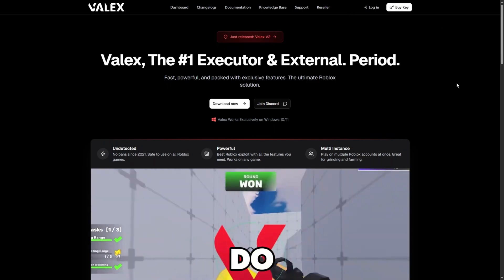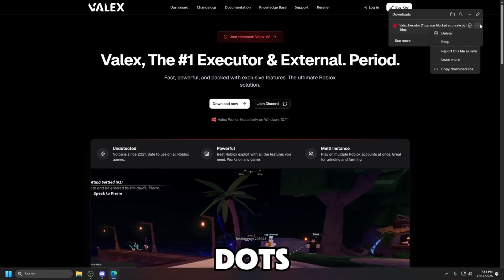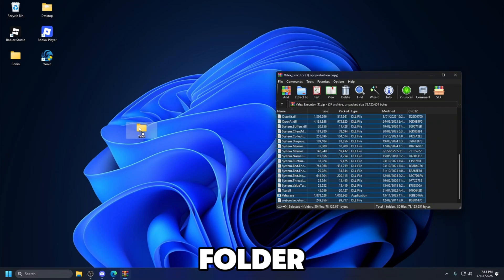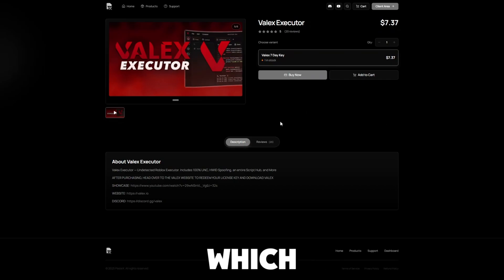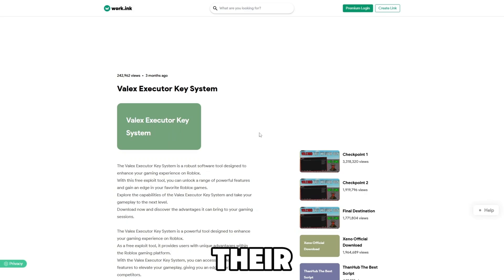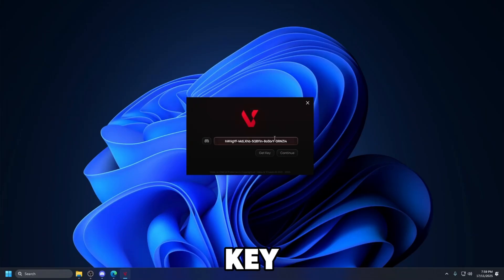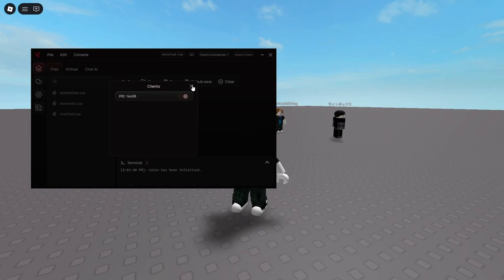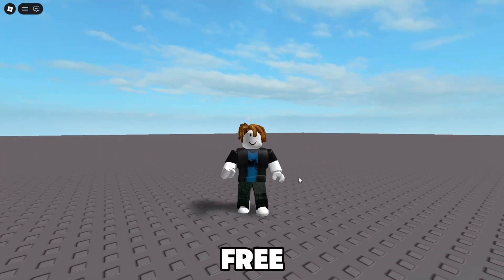[NEW!] Best Free Roblox Executor! | Valex | The Best 99% UNC Executor Byfron Bypass 2025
Discover the most powerful Roblox executor Valex in this video, where we explore the best options available. If you're looking to take your Roblox experience to the next level, you won't want to miss this. We'll be discussing the features, benefits, and drawbacks of each executor Valex, helping you make an informed decision about which one is right for you. Whether you're a seasoned Roblox player or just starting out, this video is packed with valuable information to enhance your gaming experience. Learn about the latest executor Valex, their capabilities, and how they can improve your gameplay. Find out which one reigns supreme and why it's the best choice for Roblox enthusiasts.